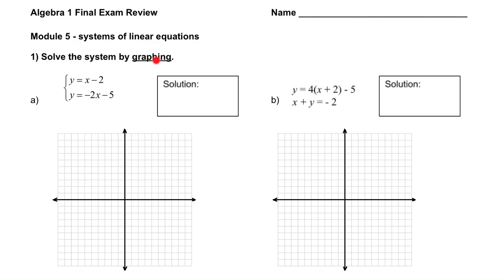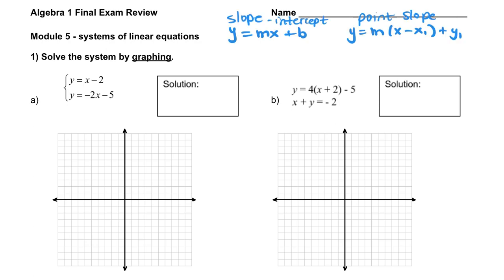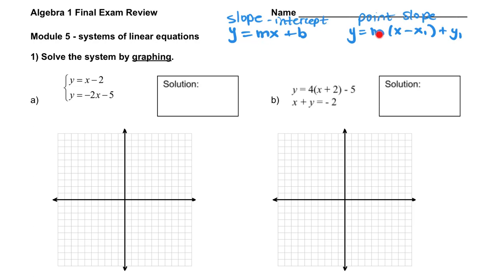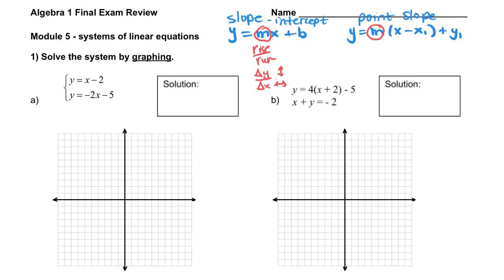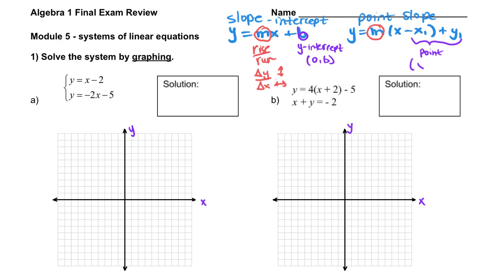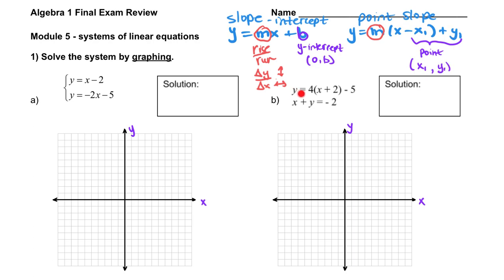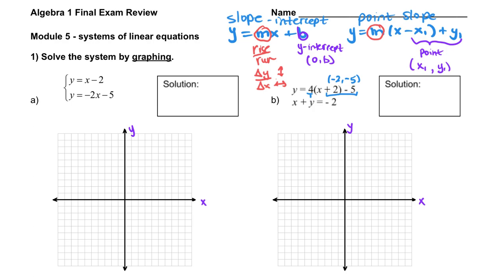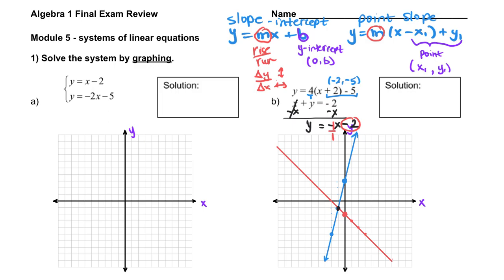2024 Spring Algebra 1 Final Exam Review